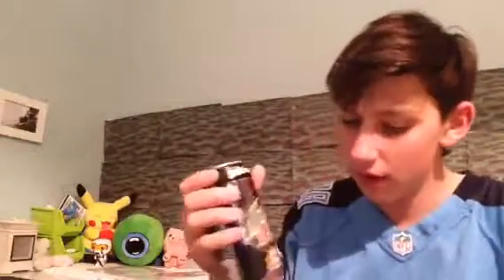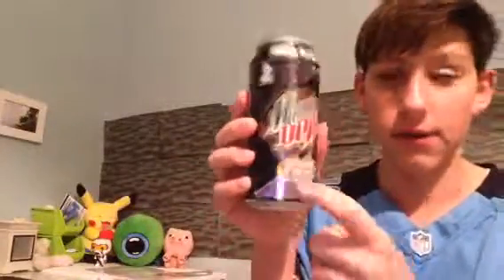Mountain Dew passion fruit frenzy| Trainman tries #26